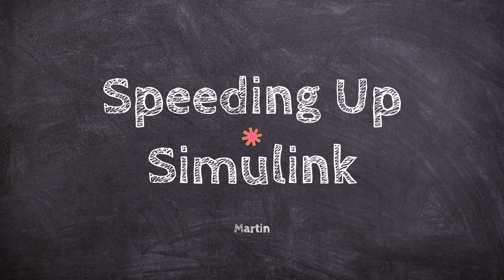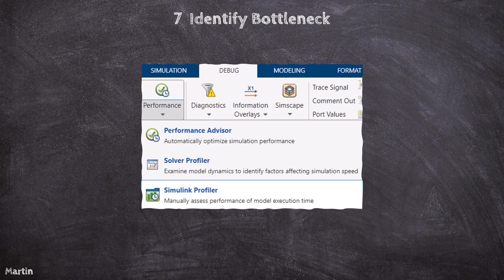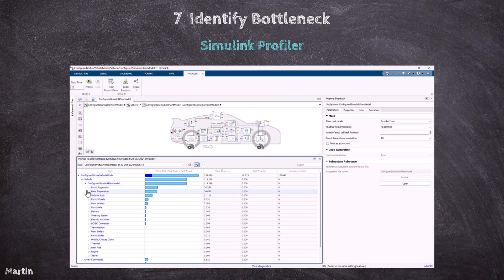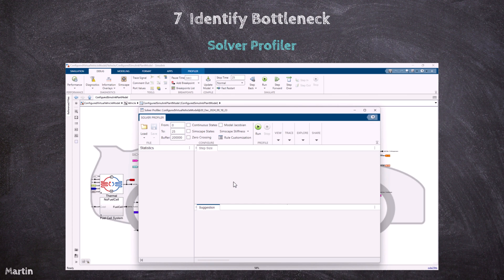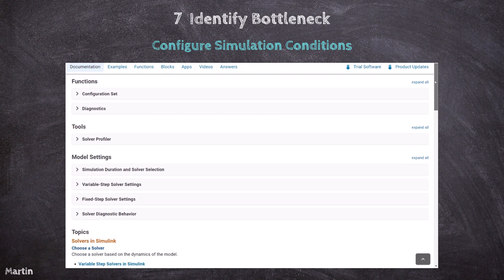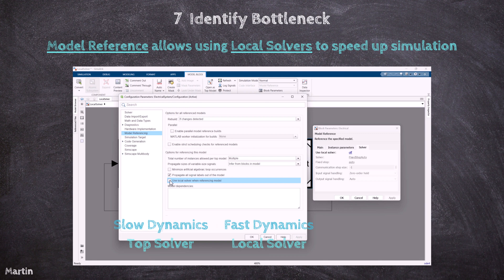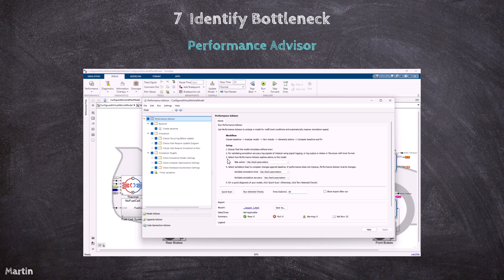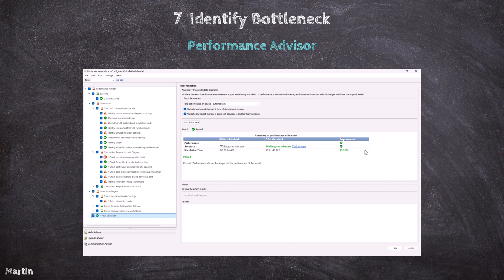7 Identify Simulation Bottlenecks | Speeding Up Simulink Tutorial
🚀 Optimize Simulink Performance with Profilers!

Simulating complex models can be time-consuming, but Simulink Profiler, Solver Profiler, and Performance Advisor help identify bottlenecks and optimize performance. These tools provide insights into execution time, solver efficiency, and recommended improvements, making your simulations faster and more efficient.

🔹 In this video, you’ll learn:
✅ How Simulink Profiler analyzes execution time
✅ How Solver Profiler helps troubleshoot solver performance
✅ How Performance Advisor provides optimization recommendations
✅ Best practices for improving simulation speed